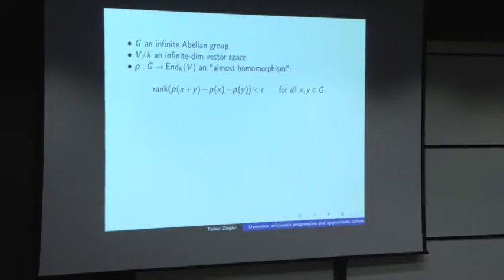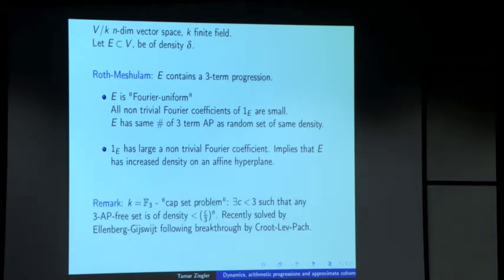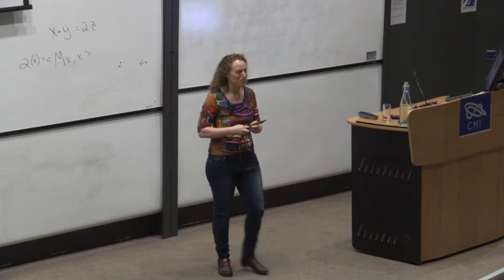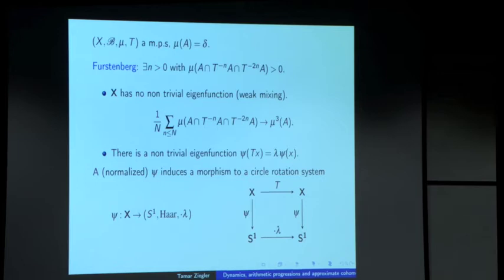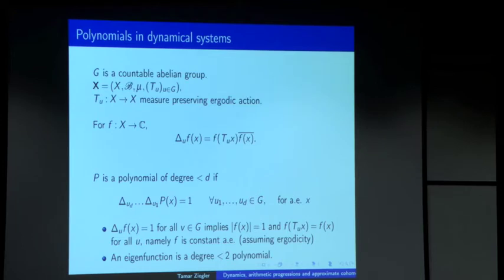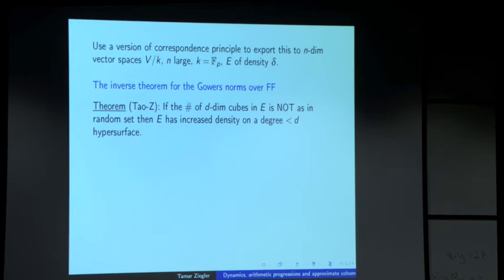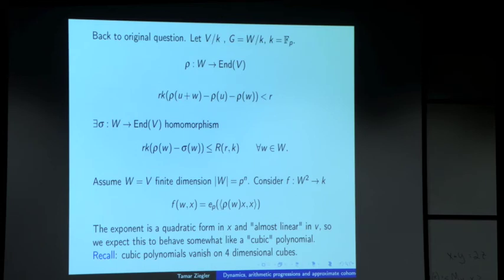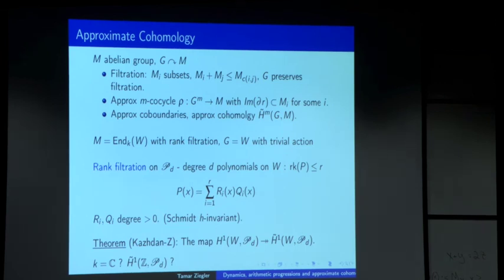Tamar Ziegler, Dynamics, arithmetic progressions and approximate cohomology